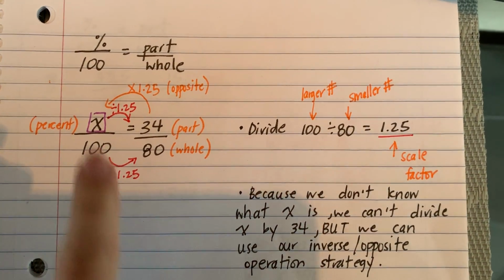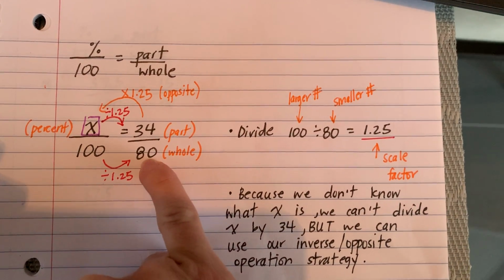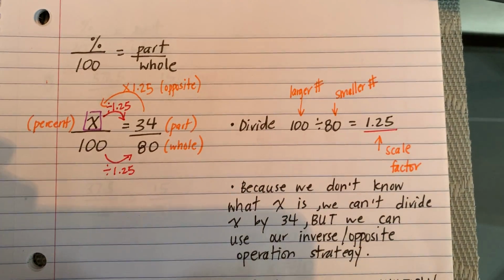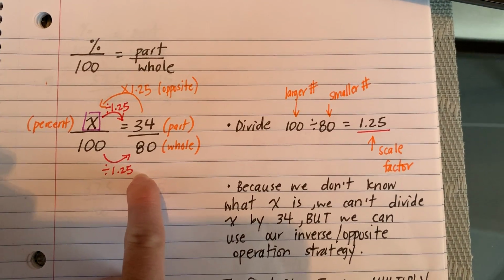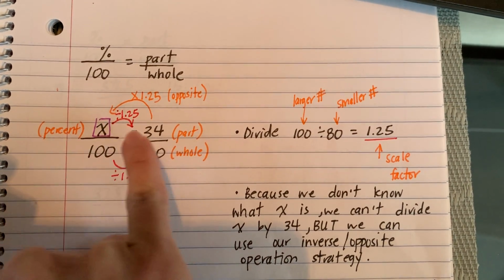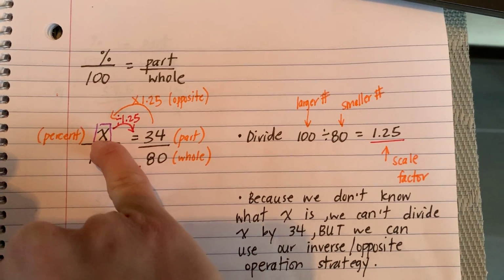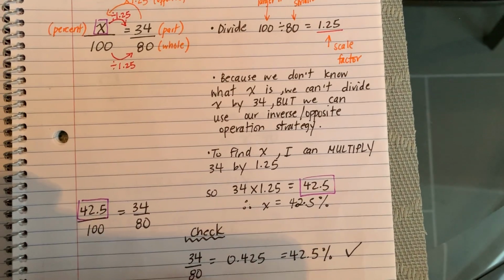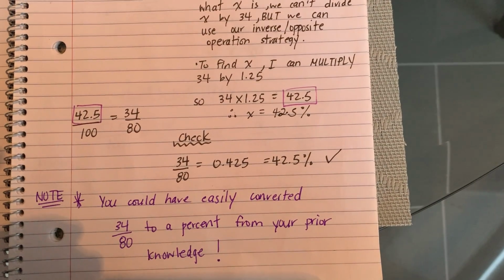Example 2 (Missing the “Percentage” in the Formula)